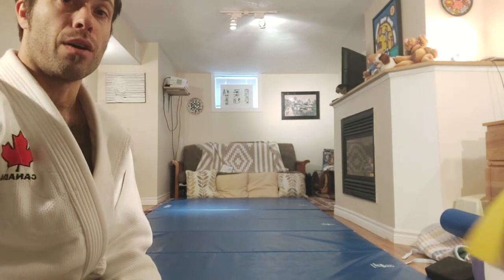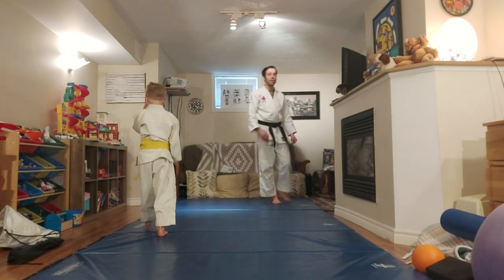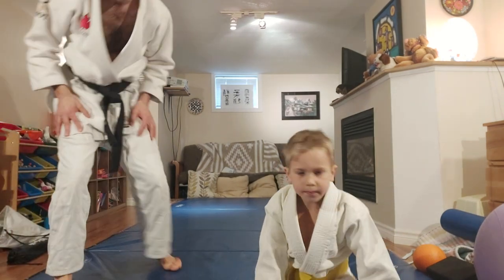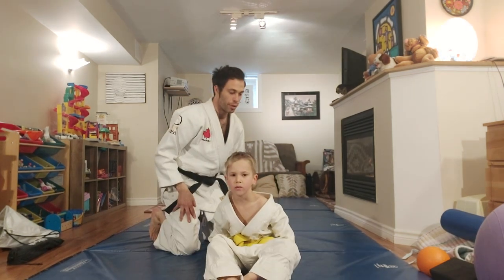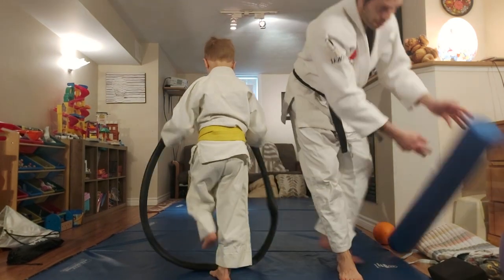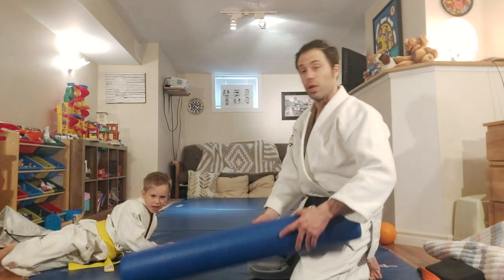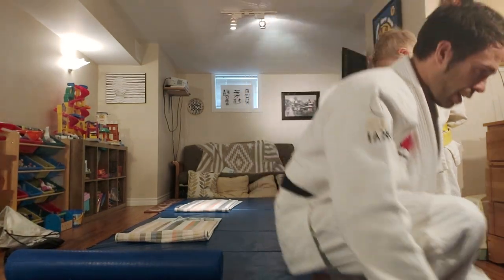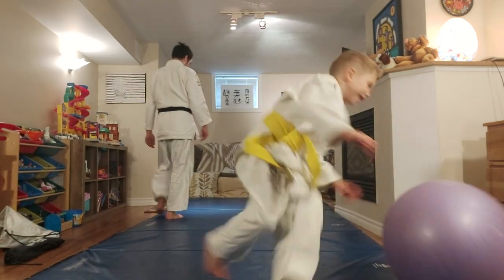Judo Practice at Home Episode #4 - Uki Goshi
This practice moves Judoka into practicing Uki-Goshi or O-Goshi as well as escape activities from Ne-waza.  Find an extra belt and inner tube to practice nage-waza (standing judo), and some extra obstacles for other work you will see in this video.  We practice Uki-goshi and escape from hold downs into Kesa-Gatame or Kuzure kesa gatame.